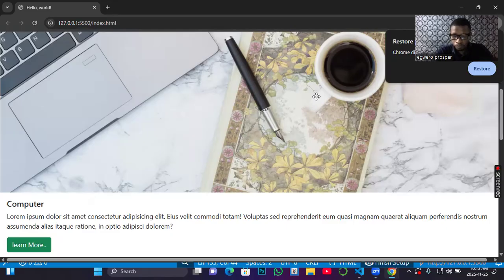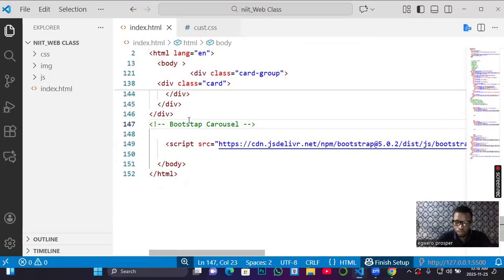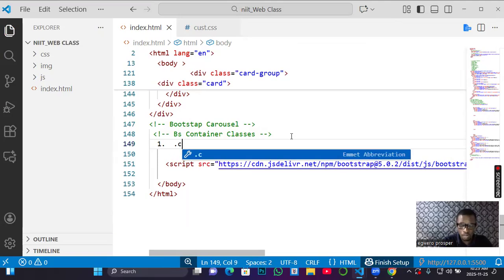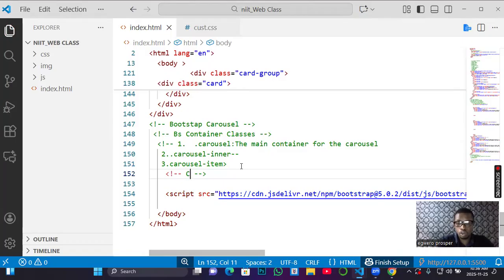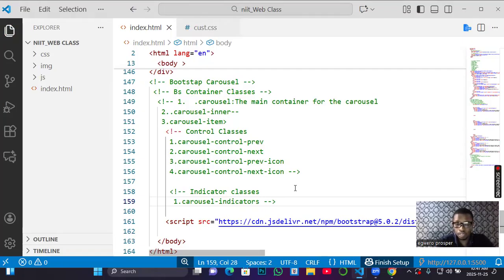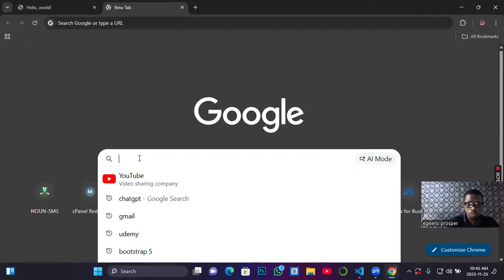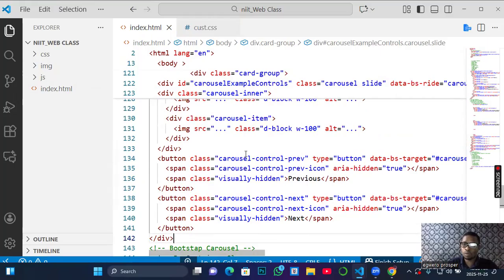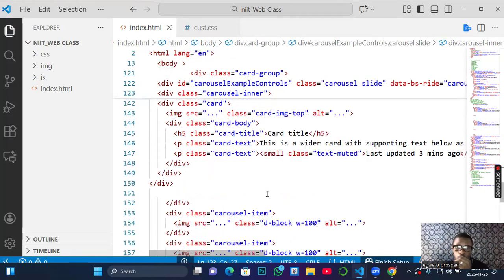Web Development Training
Bootstrap  Carousel Explained By Egwero Prosper